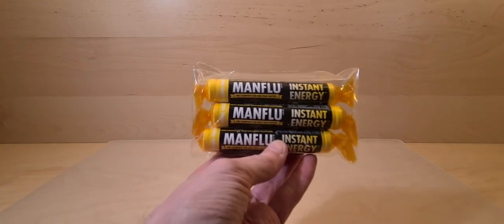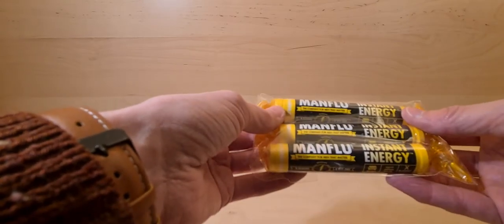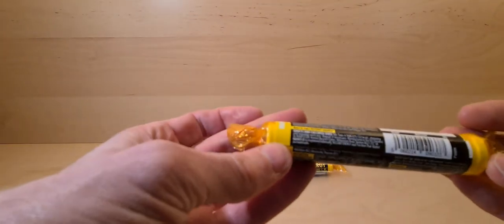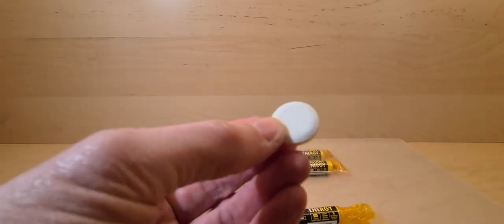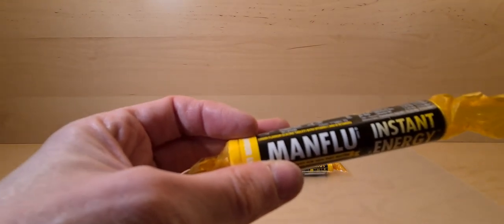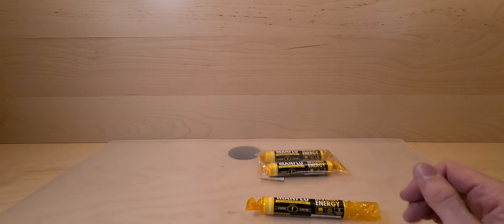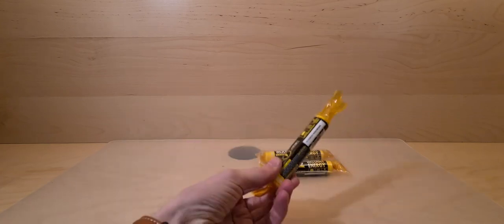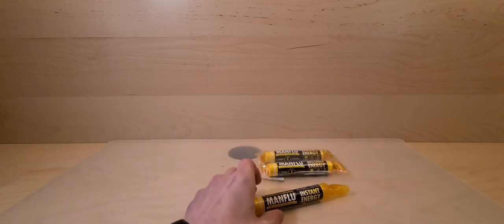Manflu Instant Energy - Random Reviews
That name brings images to the mind, let's see if they at least taste good.